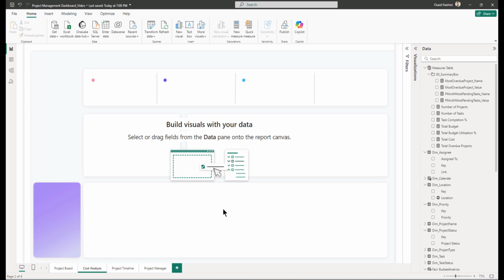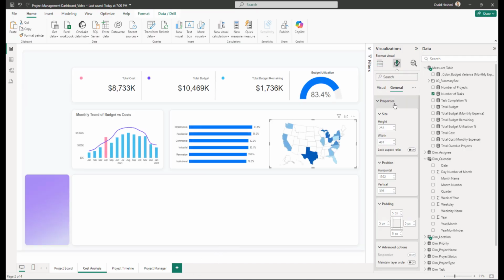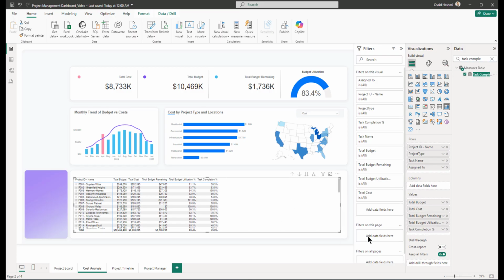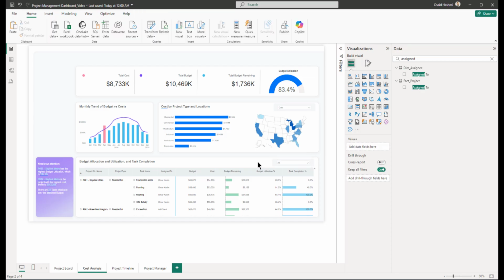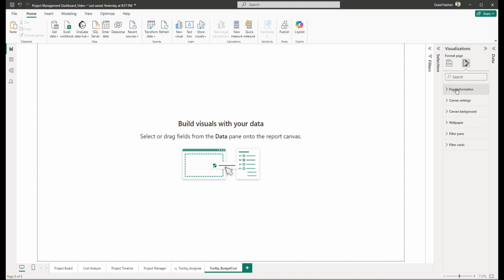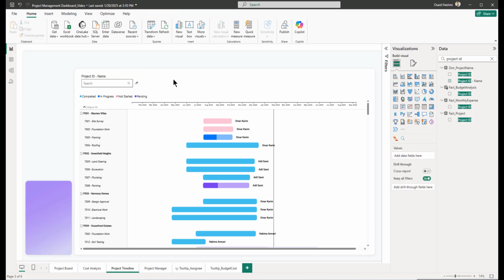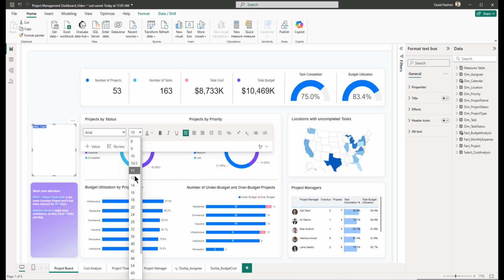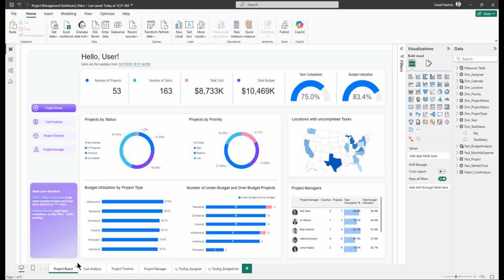Step-by-Step Power BI Tutorial: Build a Project Performance and Budget Dashboard | Part 2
We unlock the power of Power BI with this step-by-step tutorial to create a professional Project Performance Dashboard.
Perfect for beginners, this guided project walks you through important steps—from importing data to building visuals that track budget, costs, project timelines, and manager performance.
By the end of this tutorial, you’ll have a fully functional dashboard that provides actionable insights for project management and budget analysis.

Chapters:
00:00 Start
46:45 Gantt Chart

Let's learn together and grow together in our Power BI journey. :)